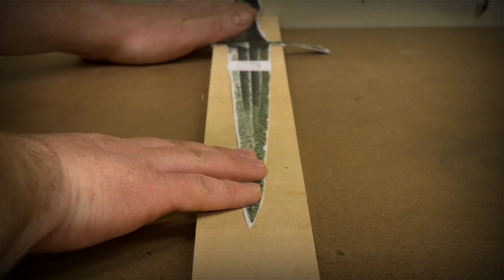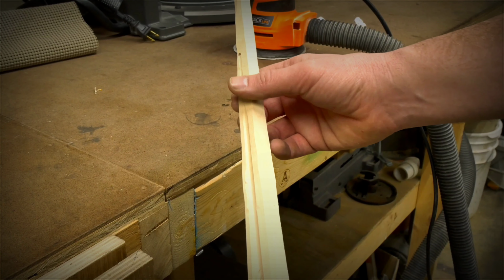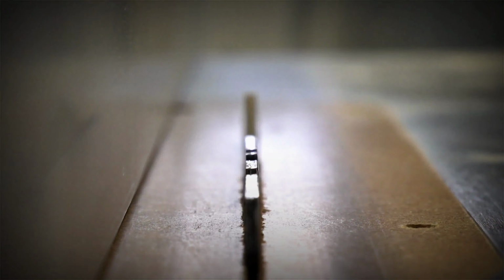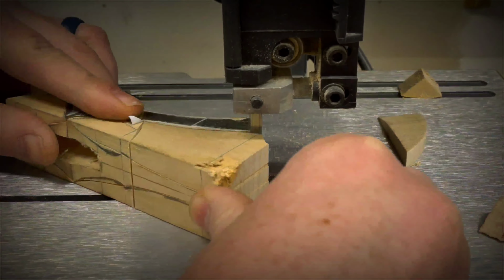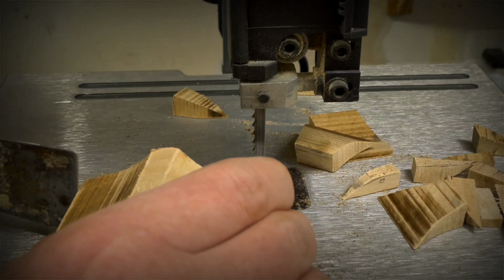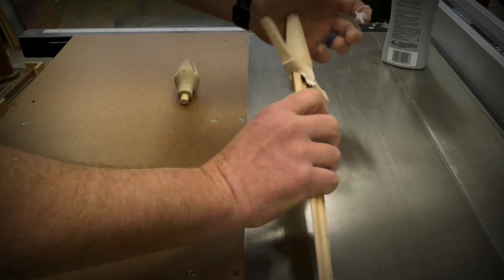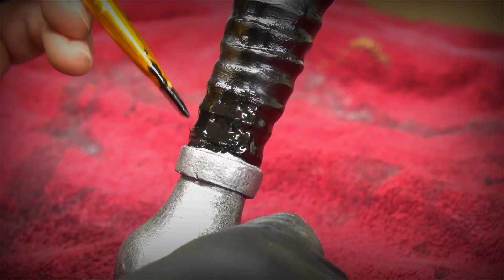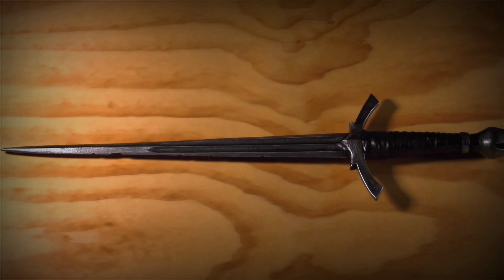The Witch-King's Morgul Blade - Made From Wood // The Lord Of The Rings // Just Joshin' Around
In episode 3 of The Lord of the Rings: Artifacts of Arda, I'm making the wicked Morgul Blade of The Witch-King of Angmar - the blade that pierced Frodo's shoulder at Weathertop.